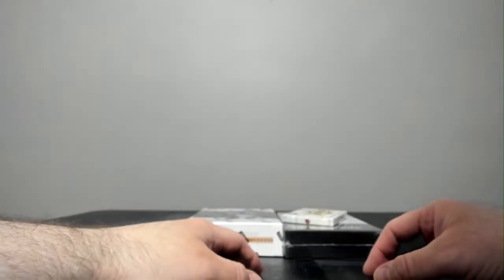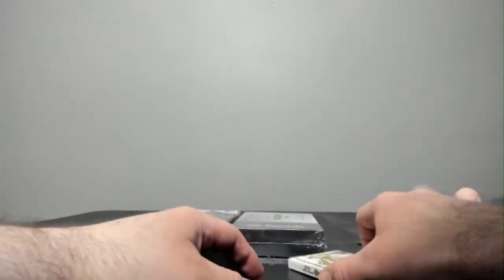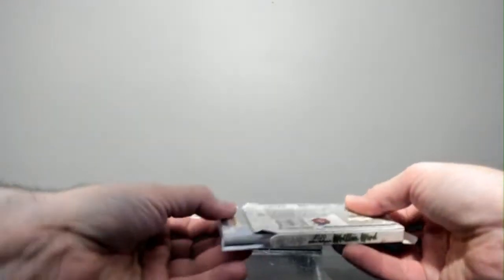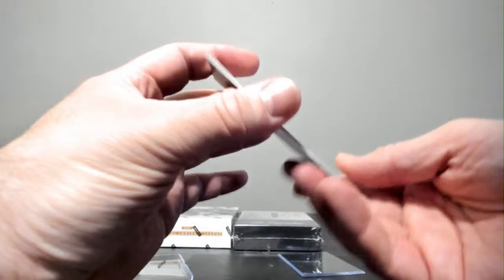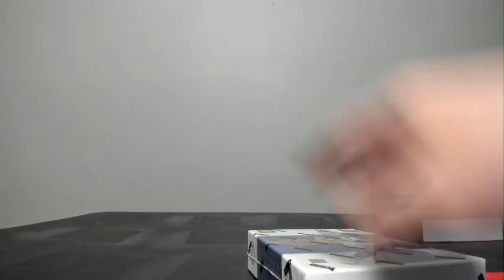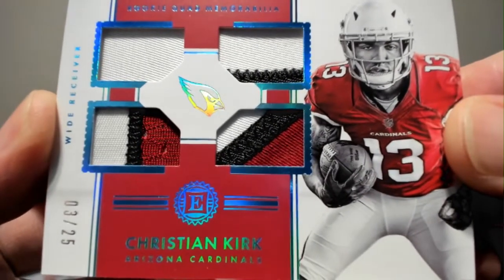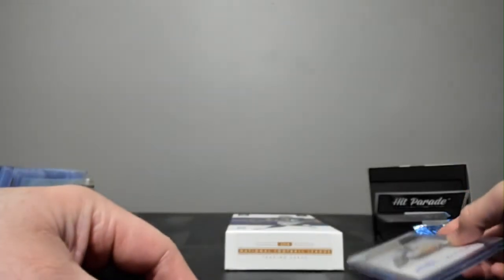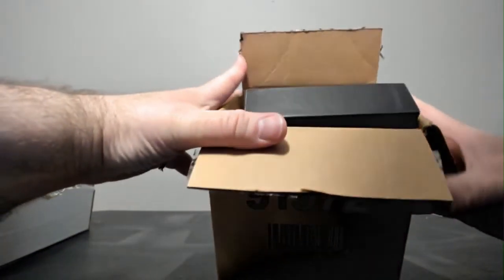Michael's Personal Mixer Break